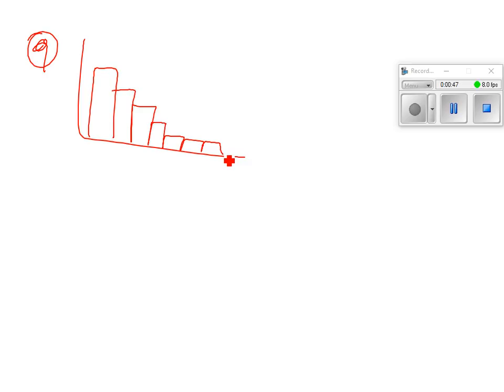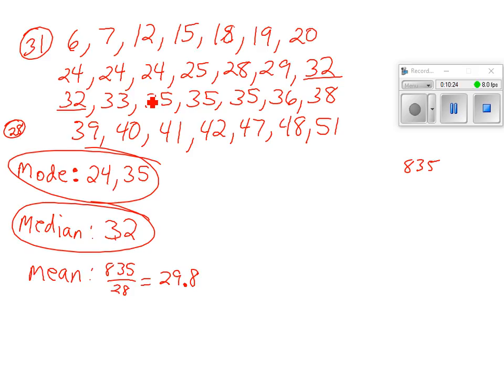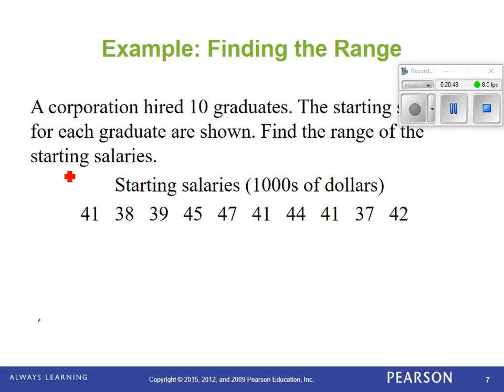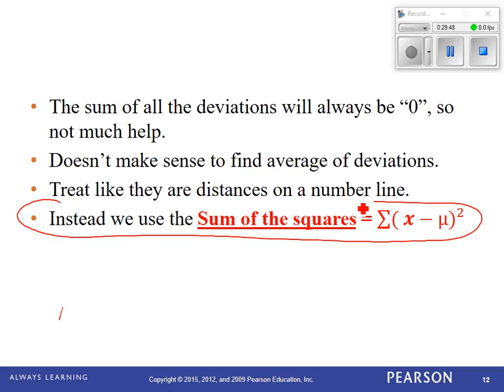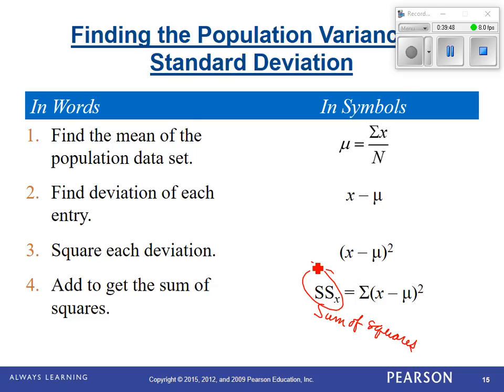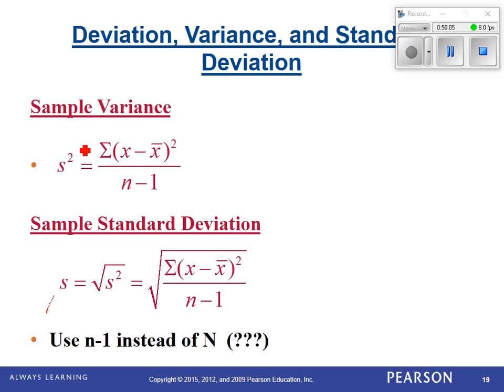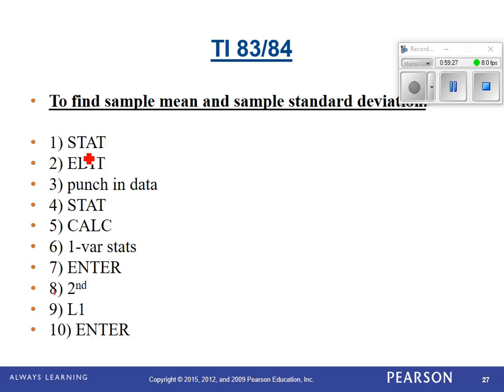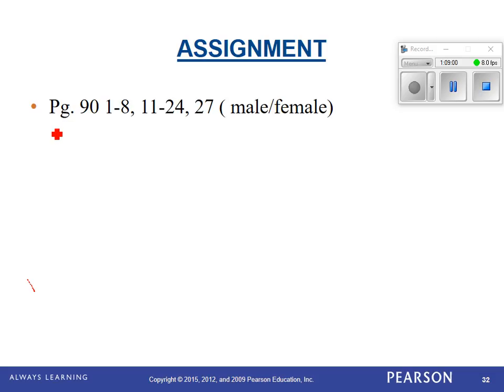video lesson 2 4a p&s 17 18